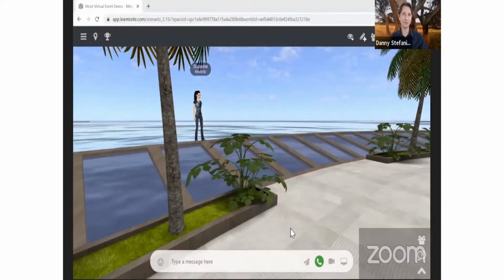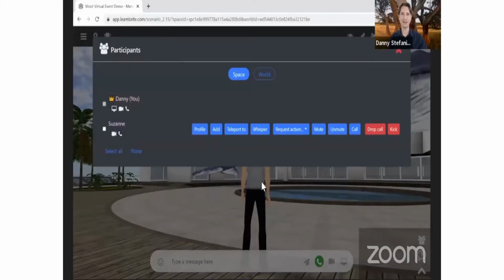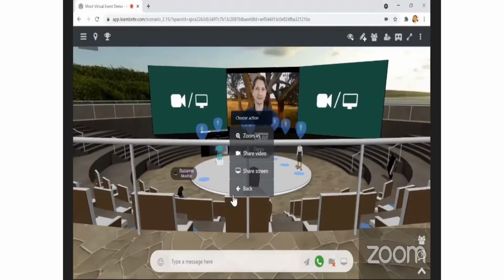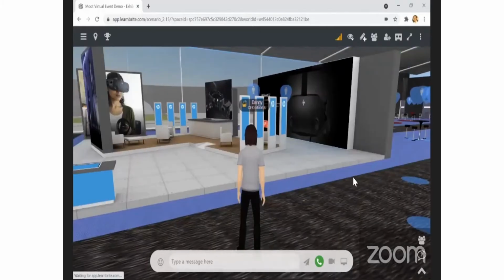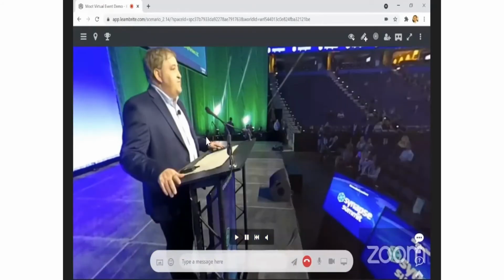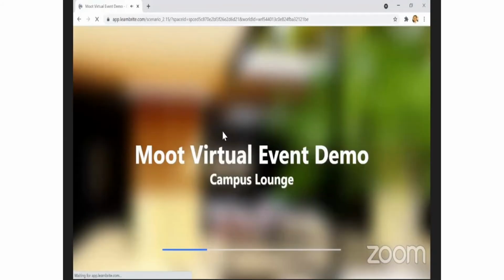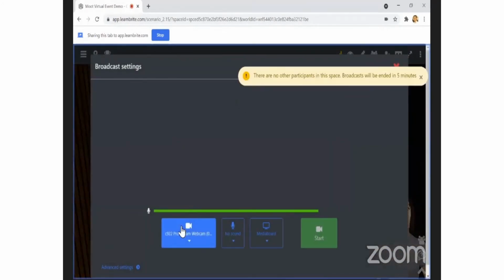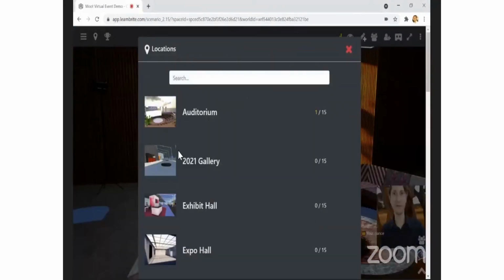Meet Danny Stefanic: CEO and Creator of MootUp